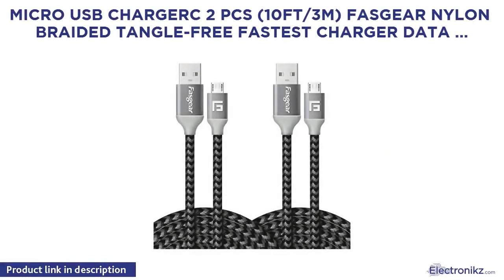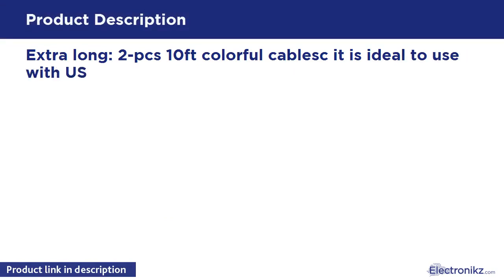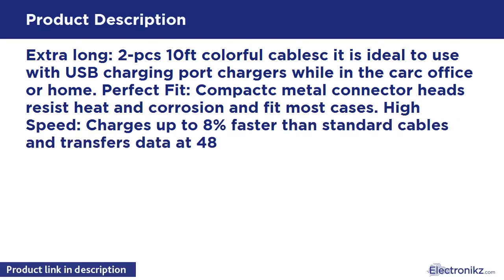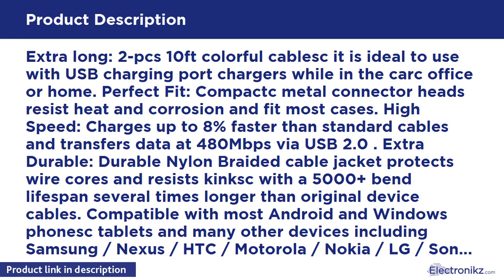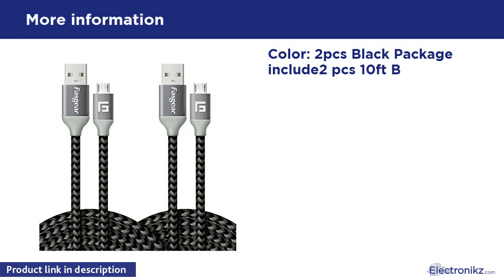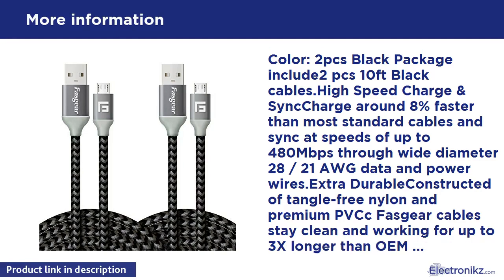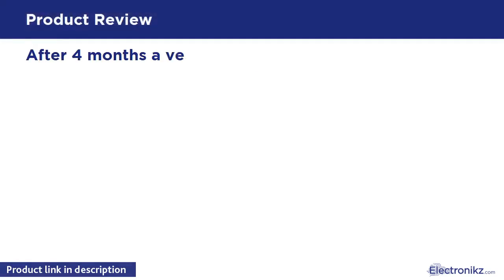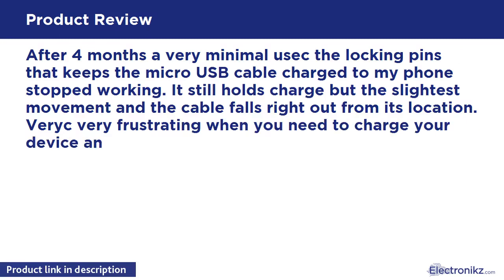Tech Product Review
Color: 2pcs Black Package include2 pcs 10ft Black cables.High Speed Charge & SyncCharge around 8% faster than most standard cables and sync at speeds of up to 480Mbps through wide diameter 28 / 21 AWG data and power wires.Extra DurableConstructed of tangle-free nylon and premium PVCc Fasgear cables stay clean and working for up to 3X longer than OEM products.We bent this cable over 5000 times and saw no damage or change in performance. Premium nylon fabric feels great and doesn't tangle.Great Le

Micro USB Chargerc 2 pcs (10ft/3M) Fasgear Nylon B